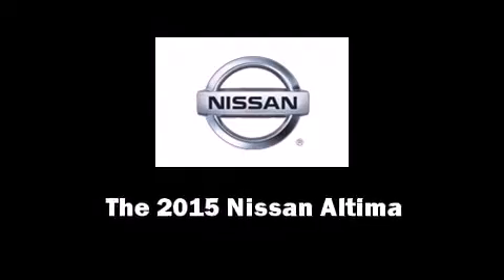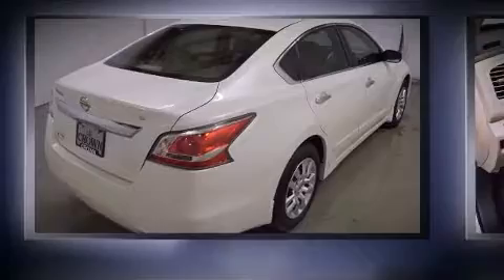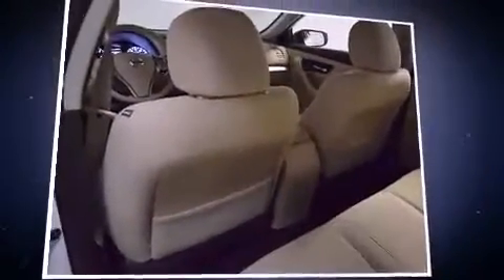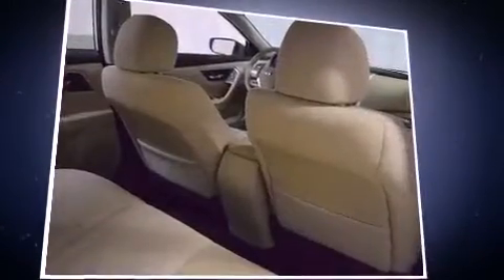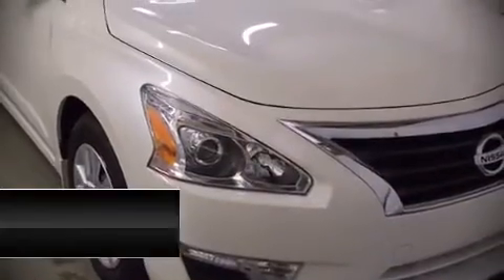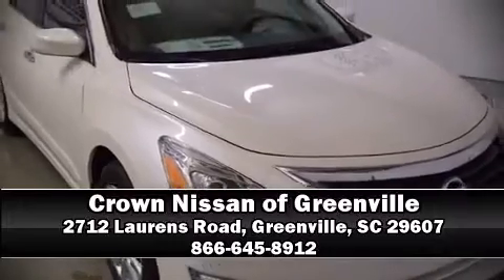2015 Nissan Altima 2.5 S in Greenville, SC 29607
The 2015 Nissan Altima. This 4 door, 5 passenger sedan offers the latest in technological innovation and style. Smooth gearshifts are achieved thanks to the 2.5 liter 4 cylinder engine, and for added security, dynamic Stability Control supplements the drivetrain. Nissan paid particular attention to efficiency and practicality with the following features: delay-off headlights, an outside temperature display, front bucket seats, power door mirrors, remote keyless entry, an overhead console, and 1-touch window functionality. Audio features include a CD player with MP3 capability, steering wheel mounted audio controls, and 6 speakers, enhancing the audio experience throughout the interior. With side curtain airbags supplementing the rest of the safety network, you can be assured that you and your passengers will experience top-tier protection. We pride ourselves in consistently exceeding our customer's expectations. Stop by our dealership or give us a call for more information.